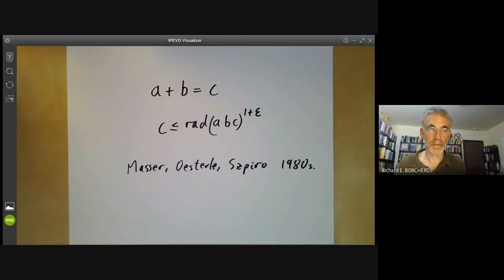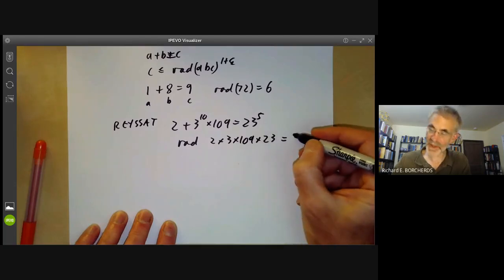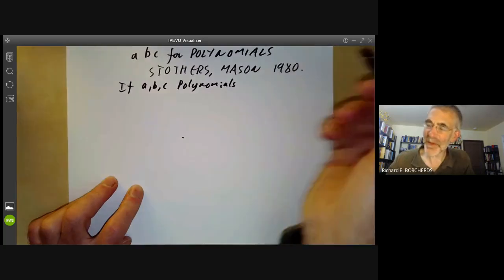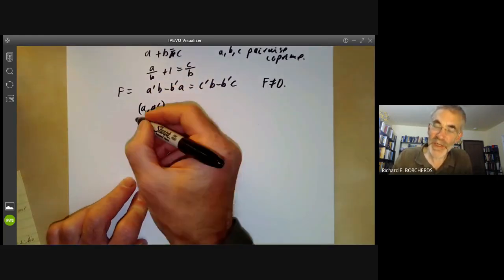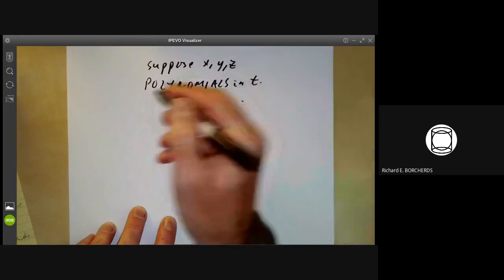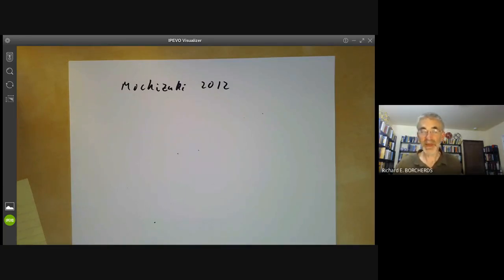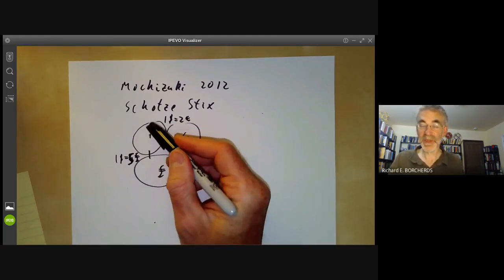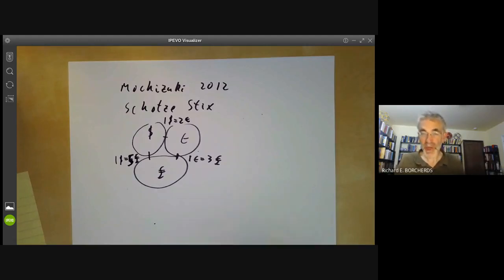Undergraduate math talk: The abc conjecture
This mathematics talk is an introduction to the abc conjecture. The talk
explains what the abc conjecture is, gives a proof of an analog for polynomials, and finishes with some comments on the proof for integers.